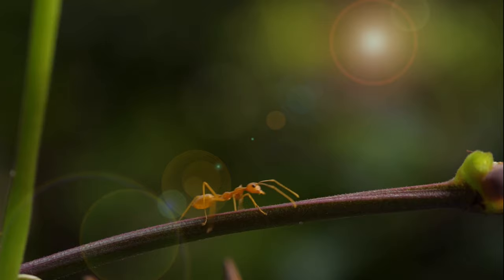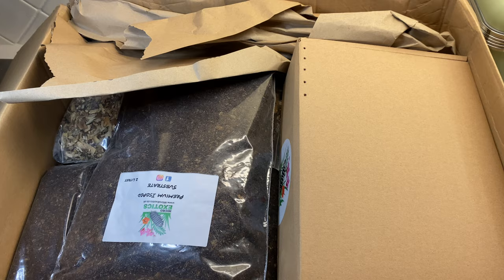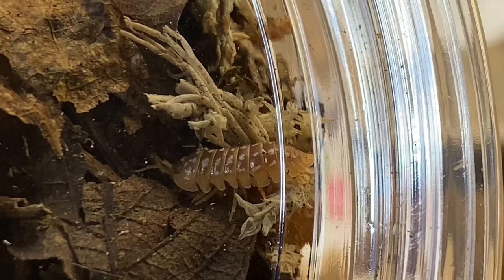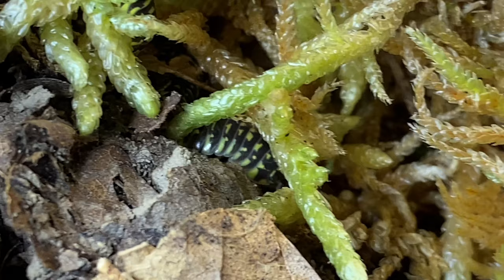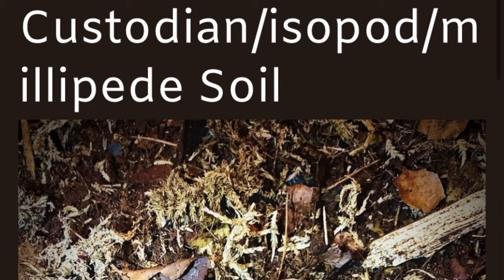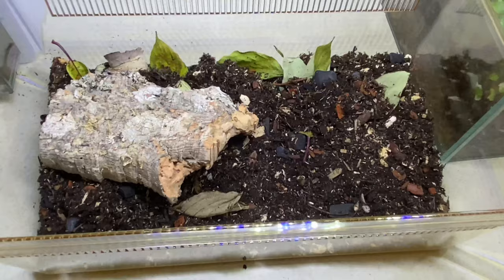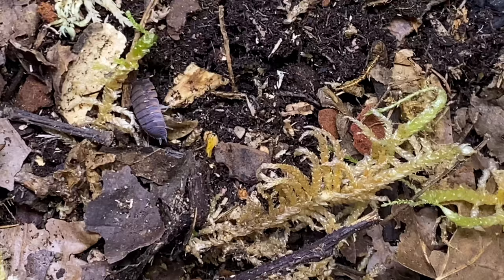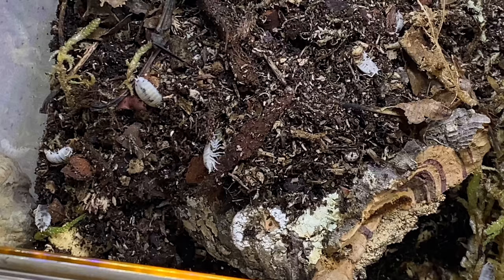UNBOXING MYSTERY ISOPODS FROM MICRO EXOTICS #2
Hey guys!

This was just another mystery unboxing video from Micro exotics with a few mini homes I made for them.

As always, Peace & Love!